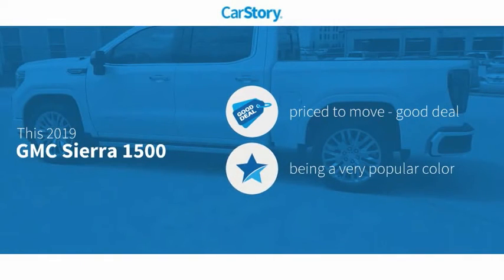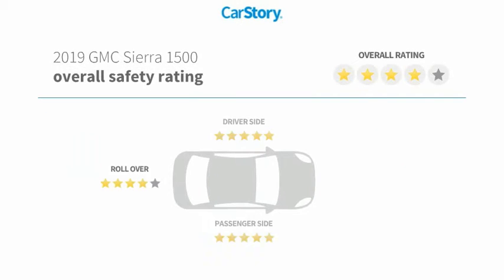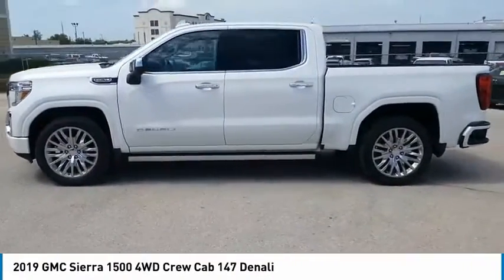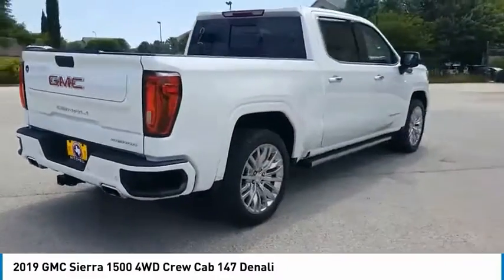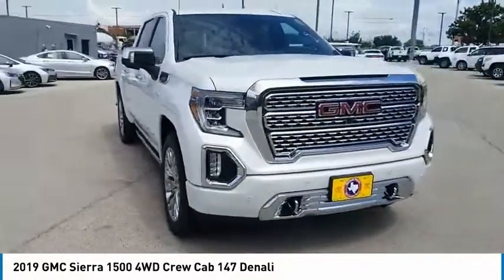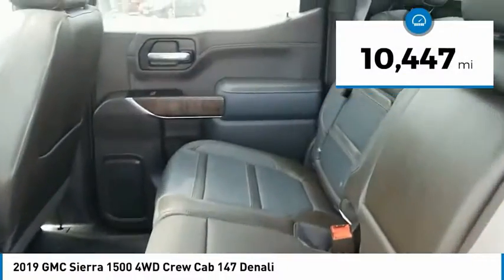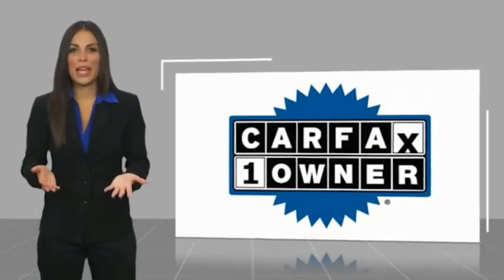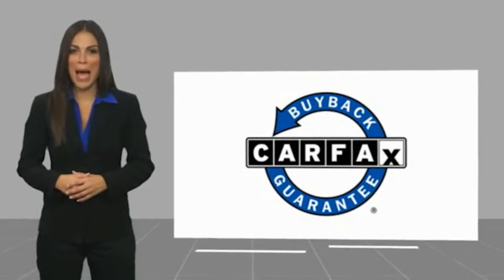2019 GMC Sierra 1500 San Angelo Texas U9867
2019 GMC Sierra 1500 4WD Crew Cab 147 Denali

Mitchell Toyota
1500 Knickerbocker Road

CARFAX 1-Owner, ONLY 10,437 Miles! FUEL EFFICIENT 20 MPG Hwy/15 MPG City! Heated/Cooled Seats, NAV, Tow Hitch, AUDIO SYSTEM, PREMIUM GMC INFOTAINMENT SYSTEM WITH NAVIGATION AND 8' DIAGONAL COLOR TOUCH-SCREEN, INCLUDES MULTI-TOUCH DISPLAY, AM/FM STEREO, Heated Rear Seat, 4x4, Bed Liner, AUDIO SYSTEM, PREMIUM GMC INFOTAINMEN... TECHNOLOGY PACKAGE, GMC MULTIPRO POWER STEPS, REARWARD AR... ENGINE, 6.2L ECOTEC3 V8, DENALI ULTIMATE PACKAGE, DRIVER ALERT PACKAGE II READ MORE! KEY FEATURES INCLUDE Heated Driver Seat, Heated Rear Seat, Cooled Driver Seat OPTION PACKAGES DENALI ULTIMATE PACKAGE includes (CWM) Technology Package, (PDJ) Driver Alert Package II, (CF5) sunroof, (BRS) GMC MultiPro Power Steps, (SFE) wheel locks, LPO, (PTT) Trailer Tire Pressure Monitor System and (Q7L) 22' Polished aluminum wheels, ENGINE, 6.2L ECOTEC3 V8 (420 hp [313 kW] @ 5600 rpm, 460 lb-ft of torque [624 Nm] @ 4100 rpm) featuring all-new Dynamic Fuel Management that enables the engine to operate in 17 different patterns between 2 and 8 cylinders, depending on demand, to optimize power delivery and efficiency, TECHNOLOGY PACKAGE includes (UV2) HD Surround Vision 4x4, Onboard Communications System, Privacy Glass, Keyless Entry, Steering Wheel Controls, Heated Mirrors, Alarm. CARFAX 1-Owner VISIT US TODAY Mitchell Toyota has won many awards for outstanding sales, service, and customer satisfaction, including the elite Toyota Signature Dealership designation. At Mitchell Toyota, we truly 'Put the Deal Back in Dealership.' Whether you need to Purchase, Finance, or Service a New or Pre-Owned Toyota or Certified Toyota, you have come to the right place. If you are in the San Angelo, TX area, also serving Midland, Abilene, and Odessa, our website is a great place to find answers to all your questions. Horsepower calculations based on trim engine configuration. Fuel economy calculations based on original manufacturer data for trim engine configuration. Please confirm the accuracy of the included equipm